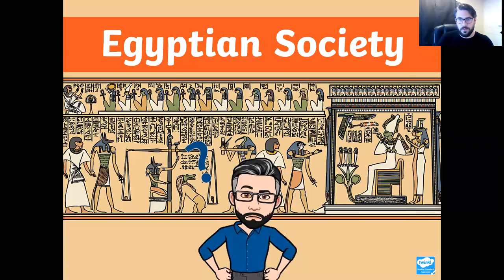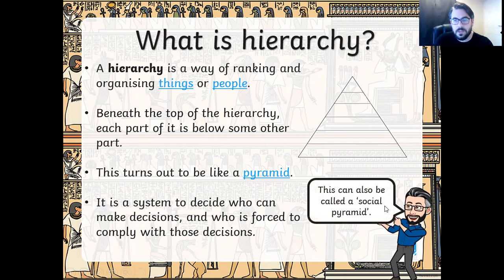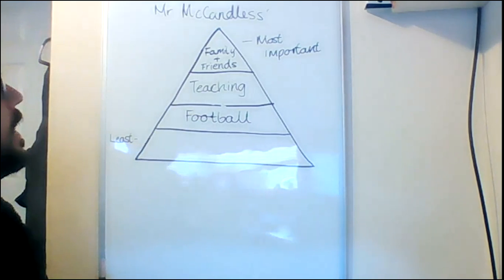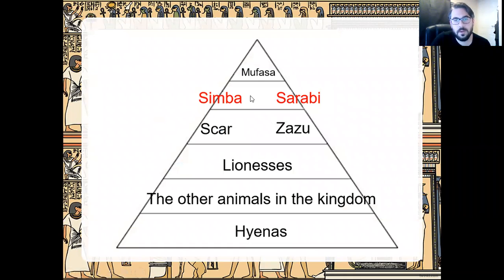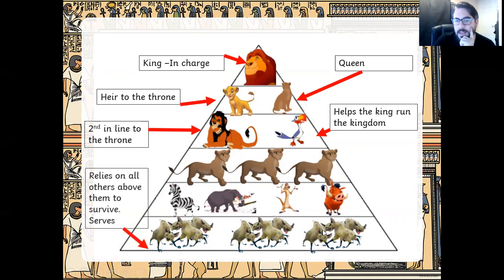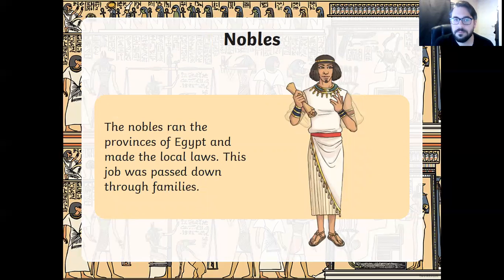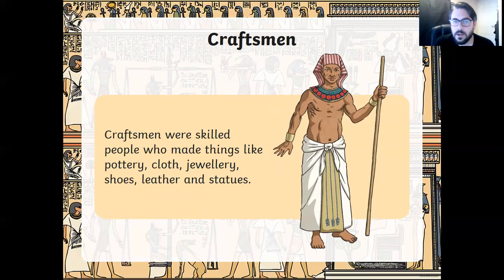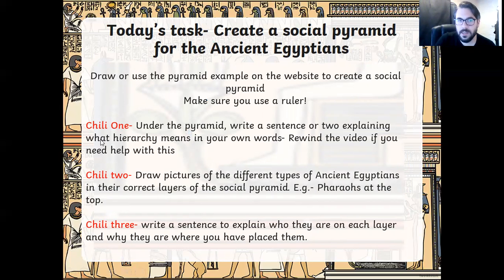IPC Lesson 1 social pyramid